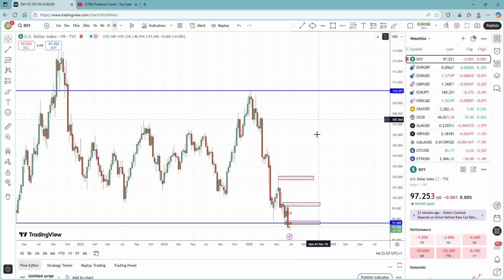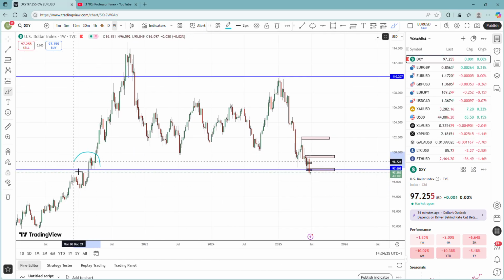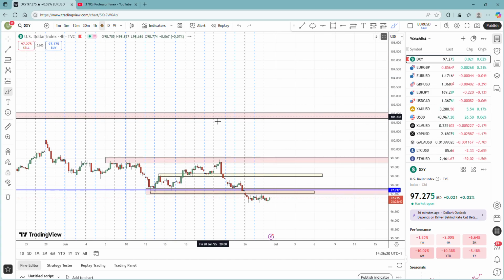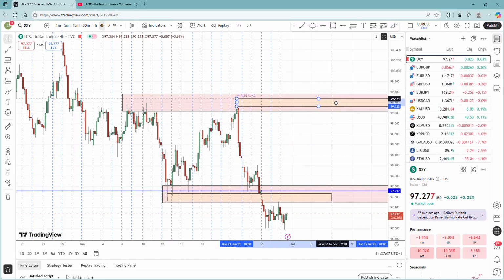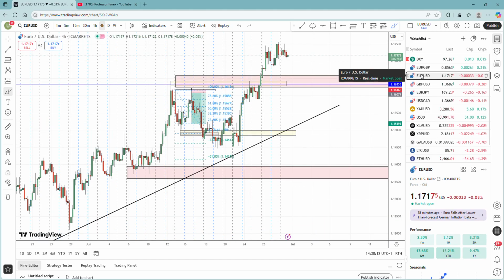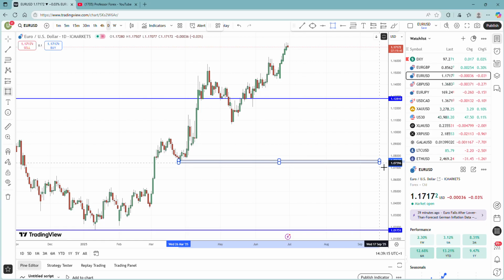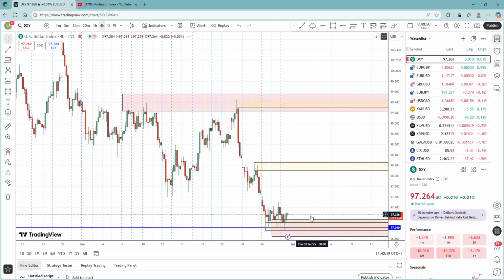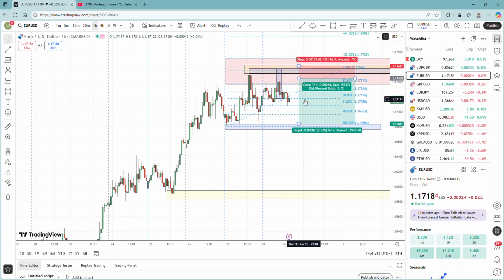How to analyze DXY and EURUSD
here i show top to bottom analysis on how DXY can help you trade EURUSD